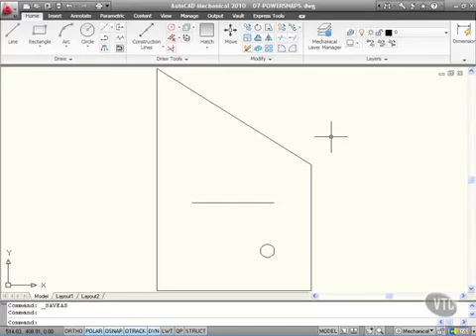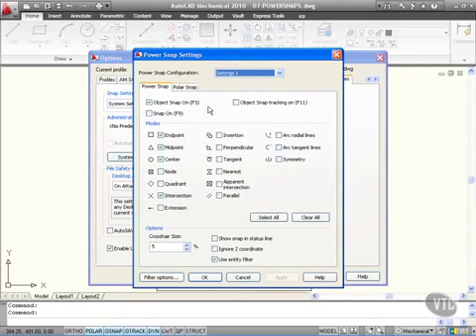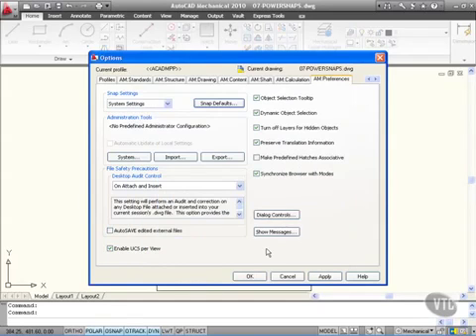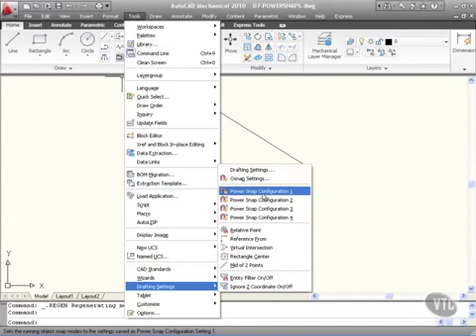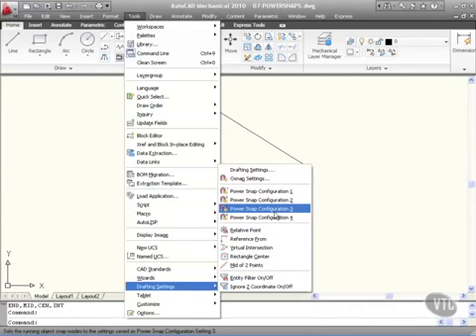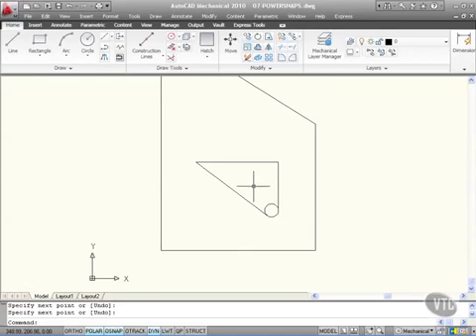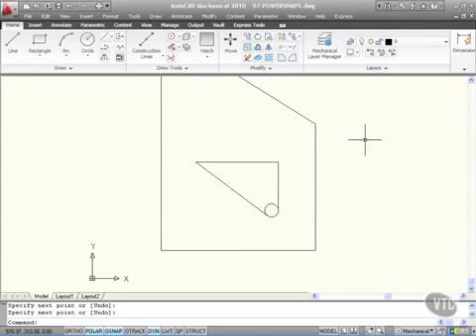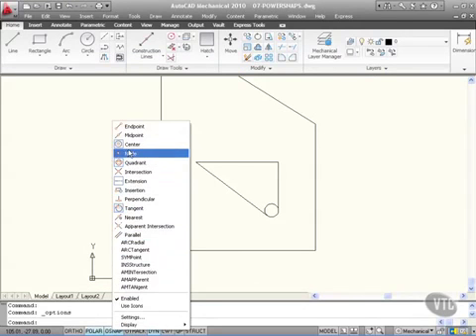24 Power Snaps Autocad Mechanical Course